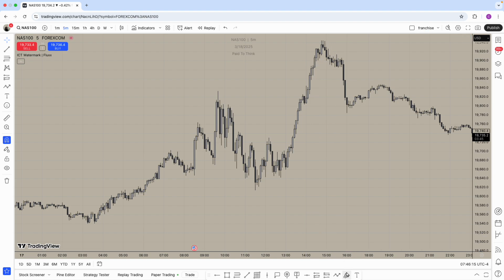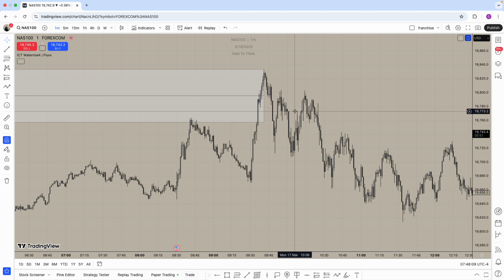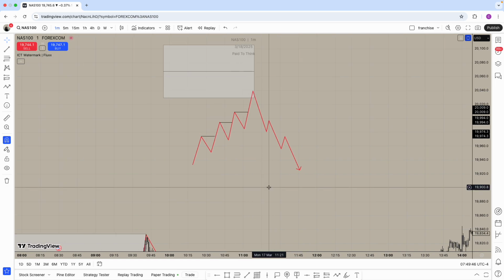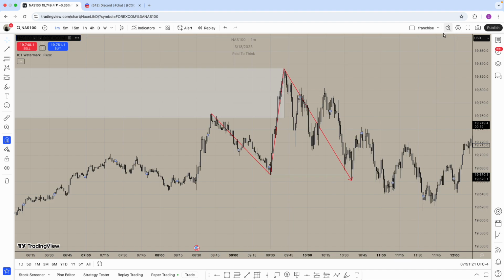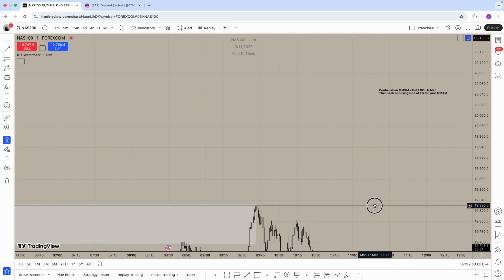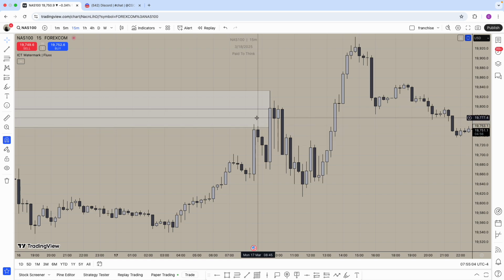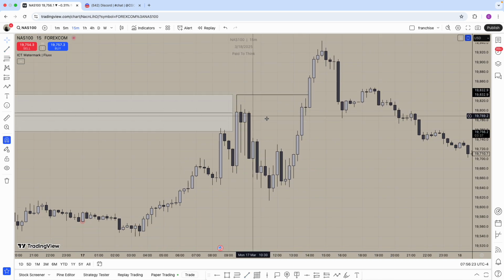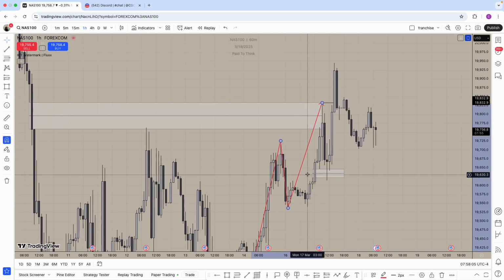How To Stop Patterning MMXM's - The Key To The Markets